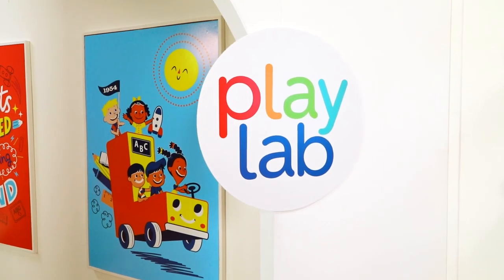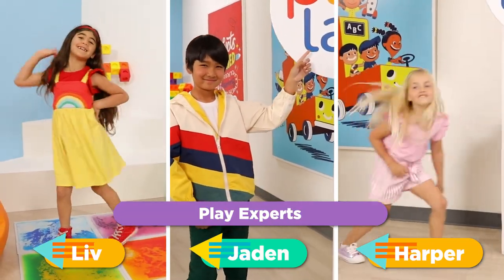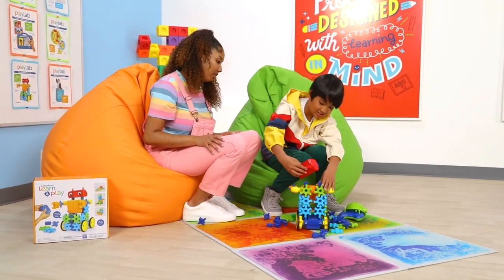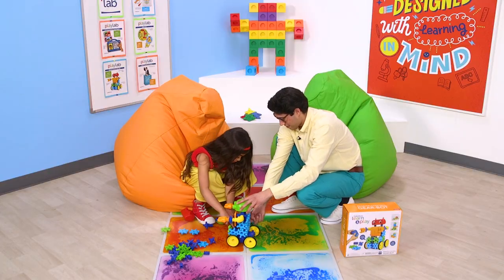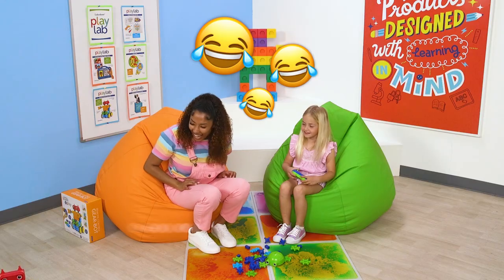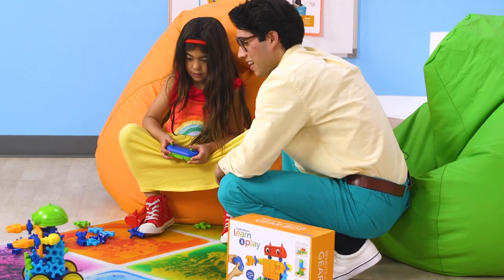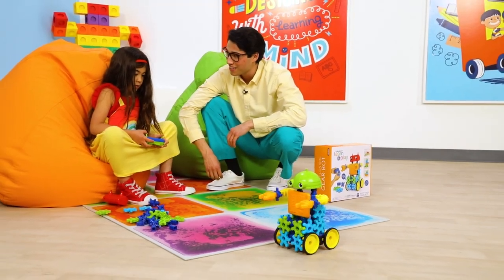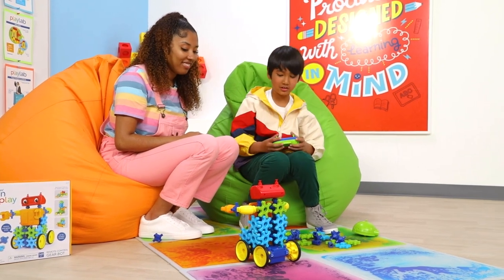Play Lab | Remote-Control Gear-Bot | Lakeshore® Learning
Product testing and feedback REALLY matter to us! We recently decided we wanted to hear from the most honest critics in the world—so we brought kids into the Lakeshore Play Lab, our onsite product-testing center.

Watch them explore our Remote-Control Gear-Bot and set it in motion!